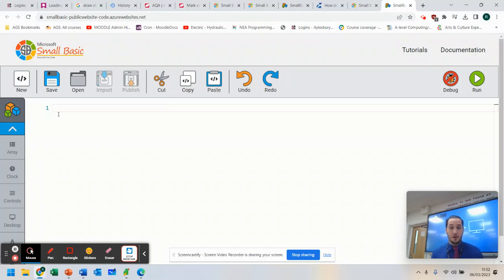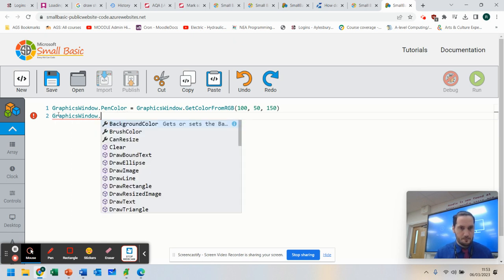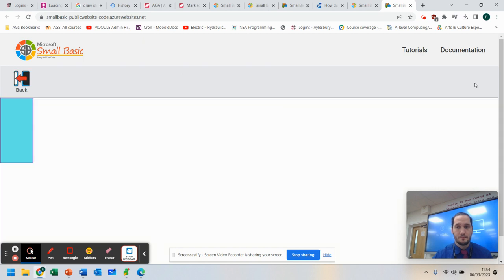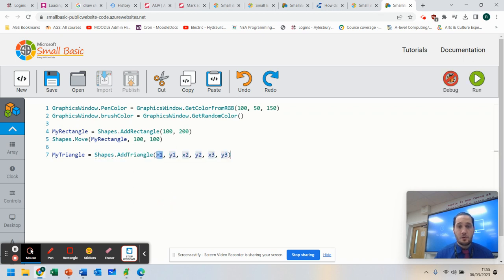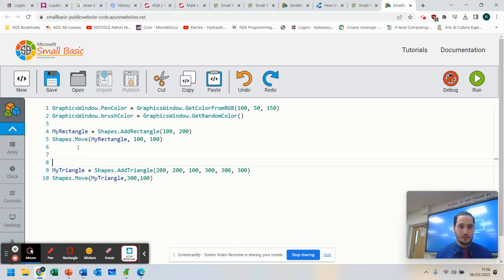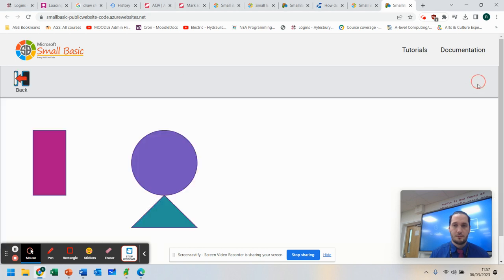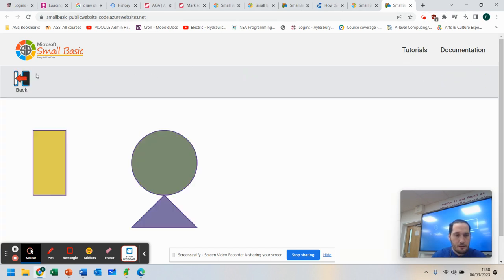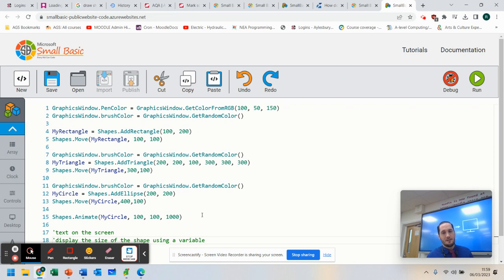Lesson 5 - Using Small Basic - Draw and Plot Shapes - Animation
This video shows you how to draw and plot shapes within Small basic, however it shows you how you can change the colour of them and animate them.